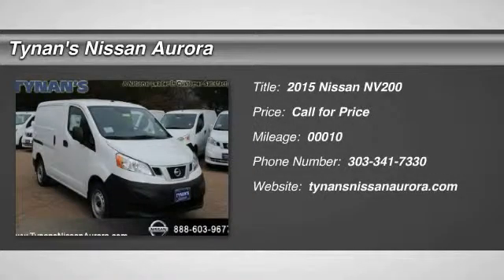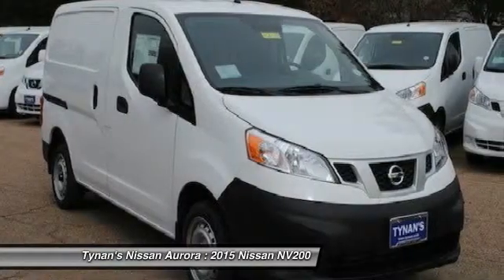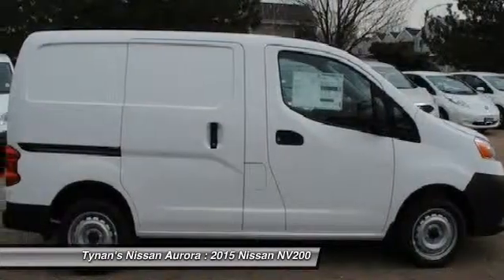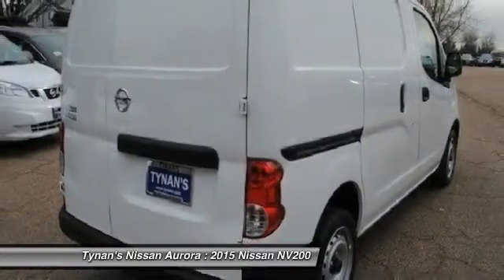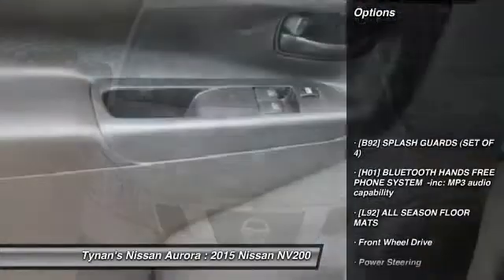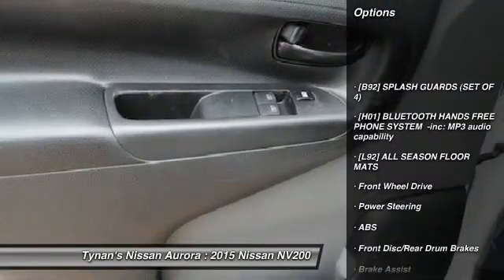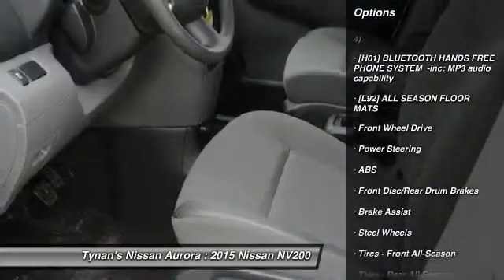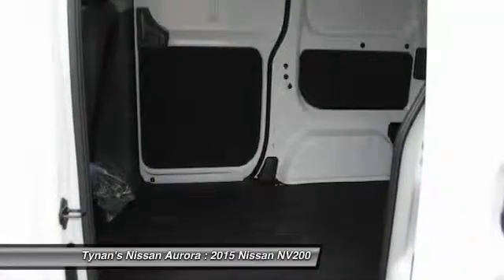2015 Nissan NV200 Aurora | Denver 156518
The 2015 Nissan NV200 S is BUILT TO MEAN BUSINESS.More often than not, the van is where you take care of business. That's why we engineered the cabin to behave like an office, giving you the space, conveniences, and connectivity you need to get the job done.Standard features include:2.0-liter DOHC 4-cylinder engineXtronic CVT(R) (Continuously Variable Transmission)4-wheel Anti-lock Braking System (ABS)15 Steel wheels with 185/60R15 tiresBlack exterior trimGray cloth interior with vinyl bolster wear patchesFold-down passenger's seat with seatback tray tableMobile Office Style center console with storage40/60 Split rear cargo doors20 Interior integrated reinforced cargo-mounting pointsSix exterior roof rack-mounting points180(0) Maximum opening range for rear cargo doorsSix standard air bagsVehicle Dynamic Control (VDC)[*]Small footprint. Big space. Huge possibilities.